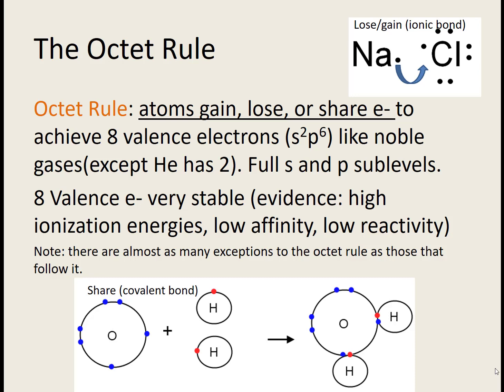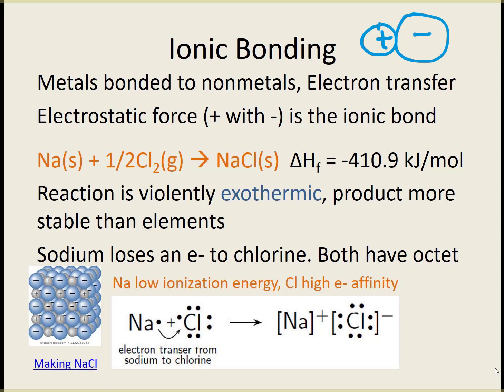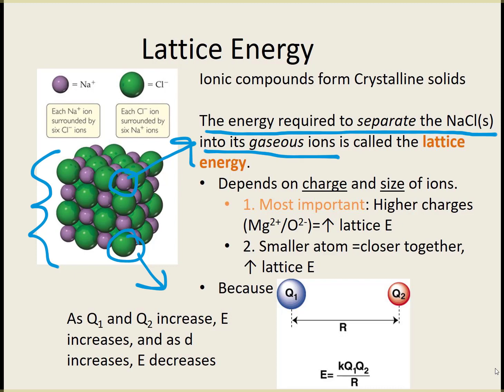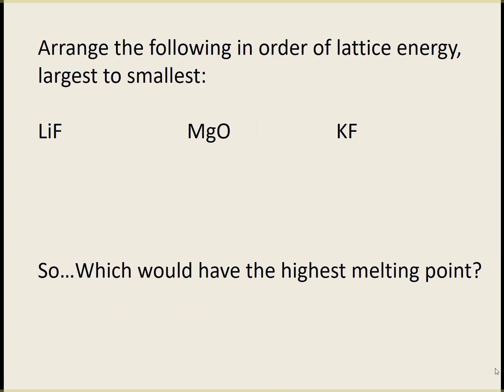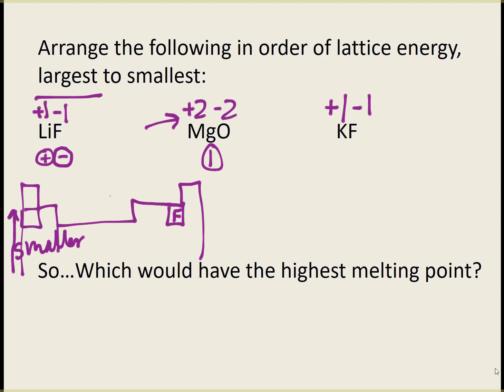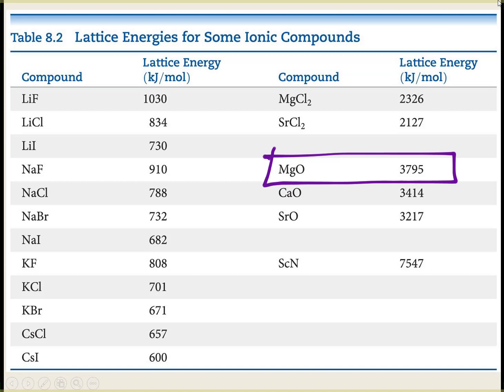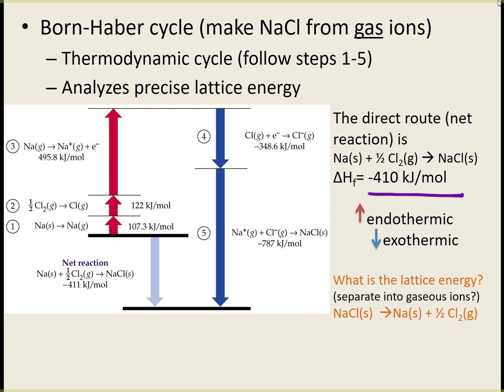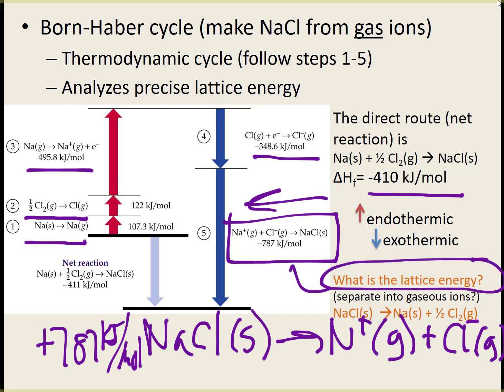AP 4.1b Lattice energy